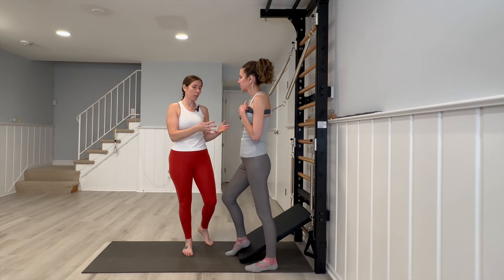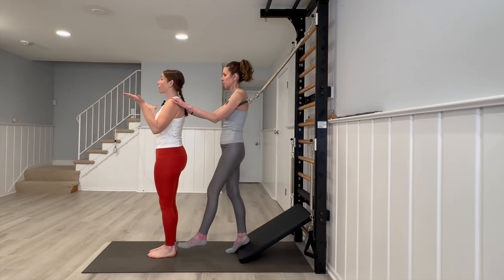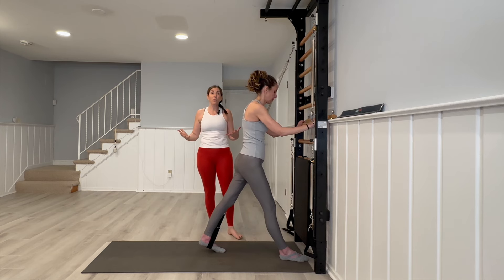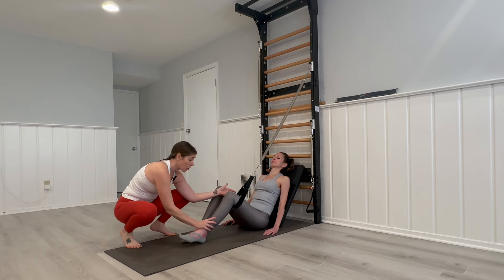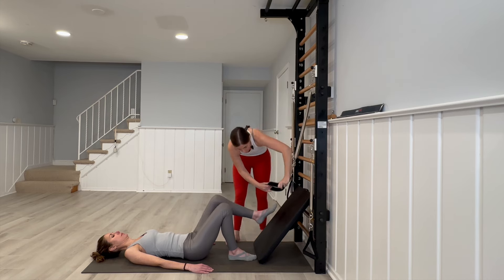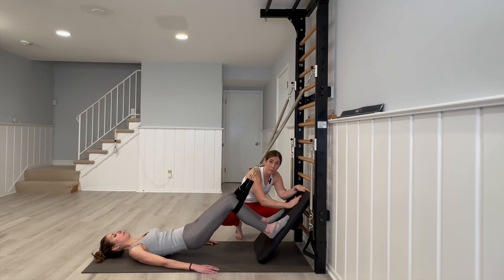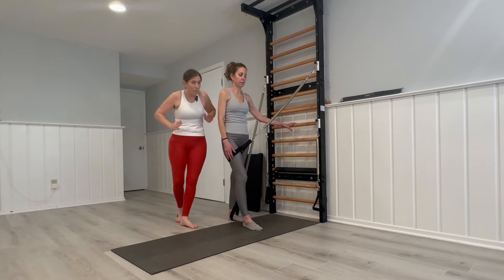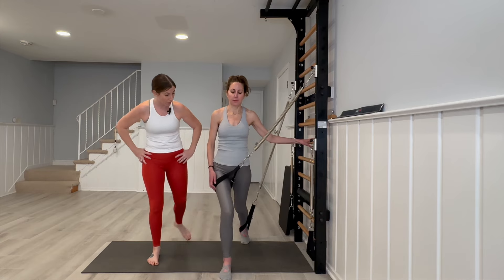Fuse Ladder PT - Knees